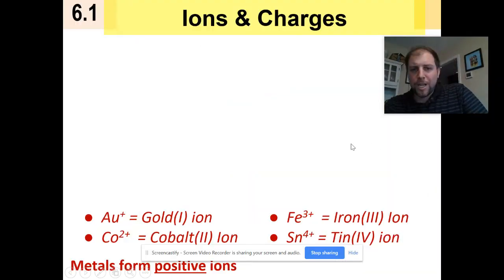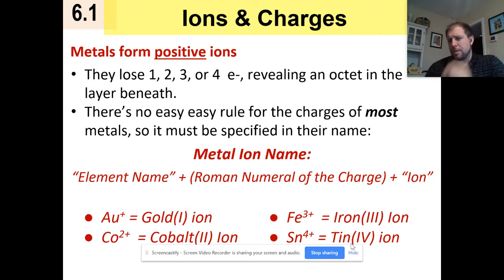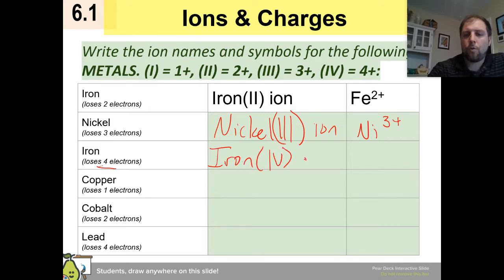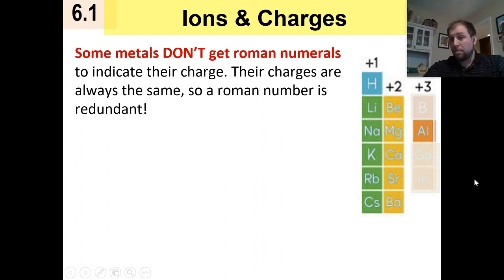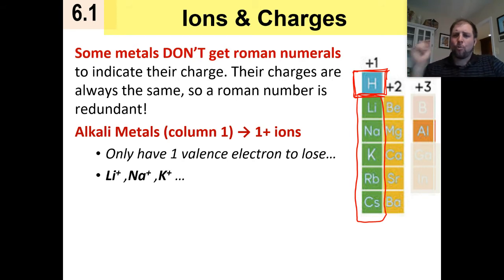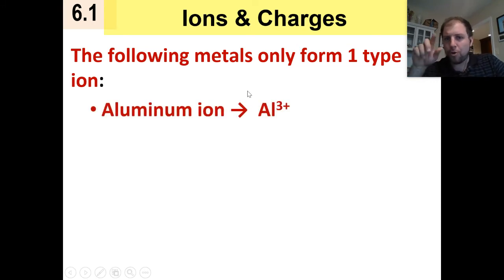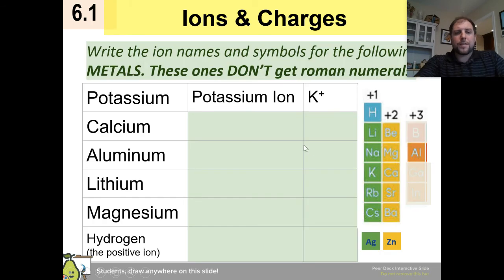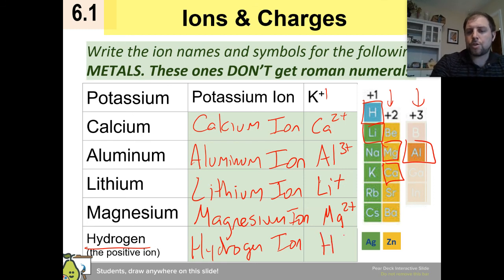Metal Ions Explained